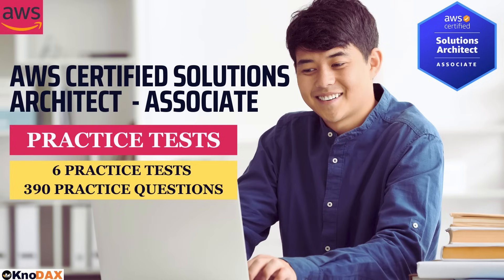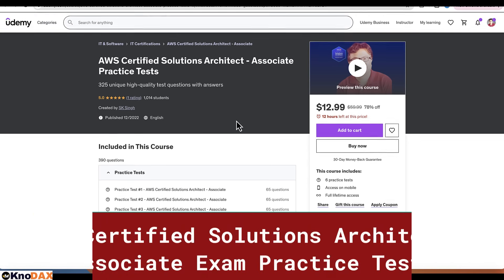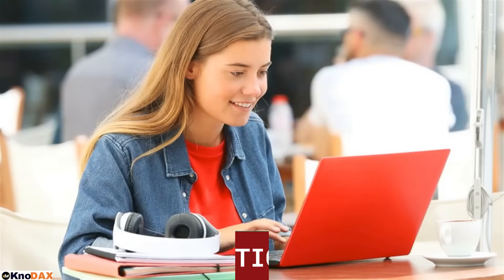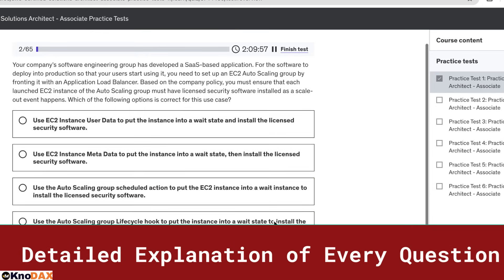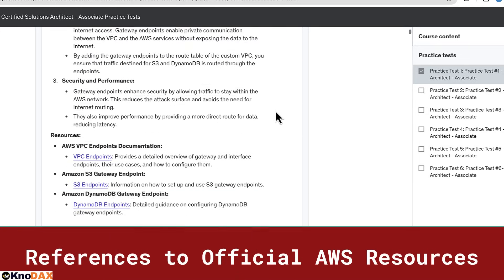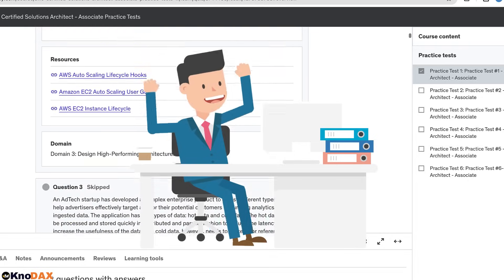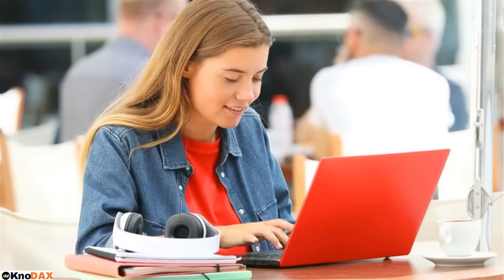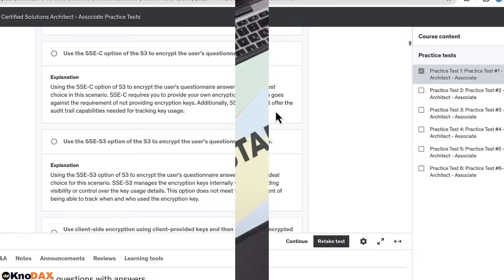AWS Certified Solutions Architect - Associate Practice Tests on Udemy | 6 Practice Tests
5 Practice Tests (325 questions) with Explanations
Exam Notes and 5 Practice Tests